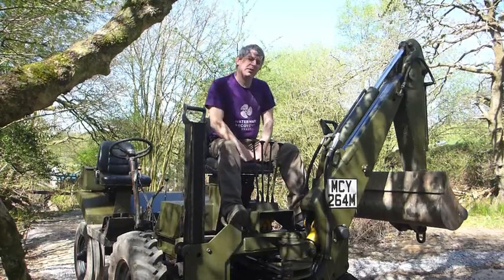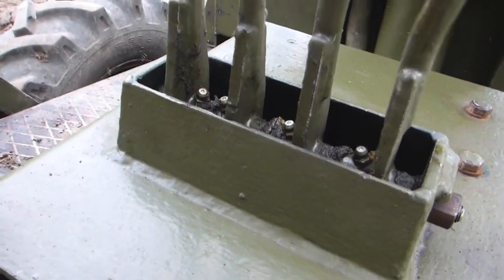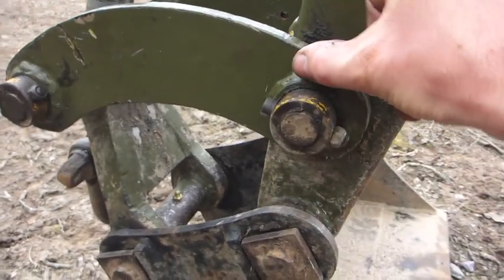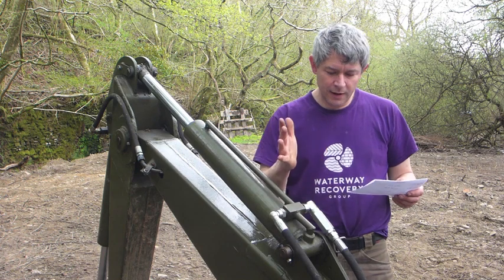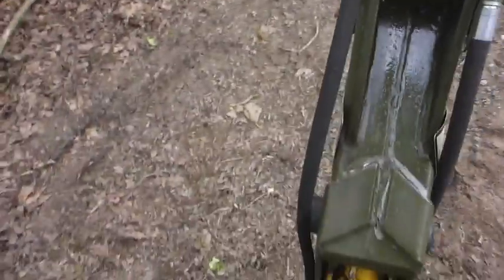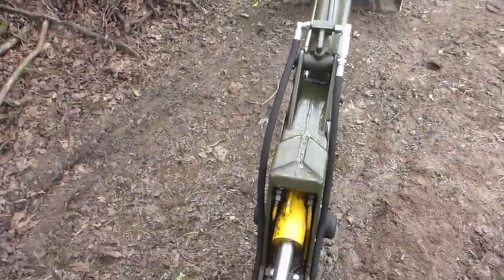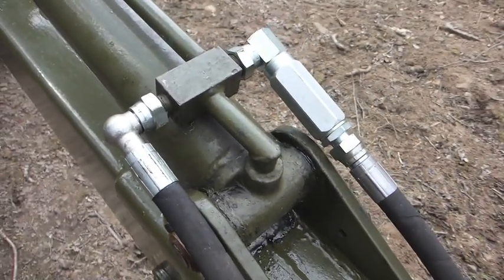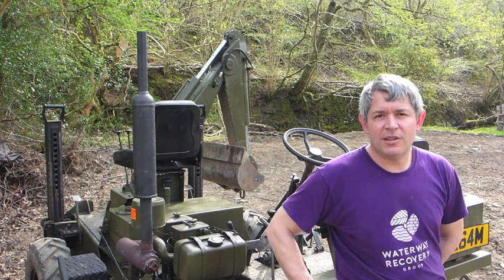Thwaites Tusker Owner's Notes Part 3: Hydraulics and Arm.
Third in a series of technical info about these machines. In part 3, the hydraulic system is covered, and a look at the arm itself.